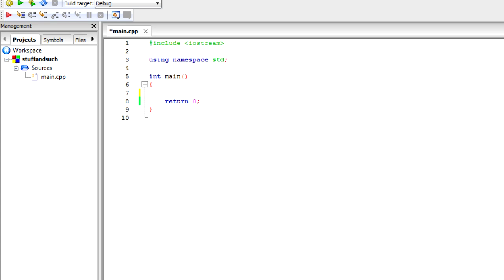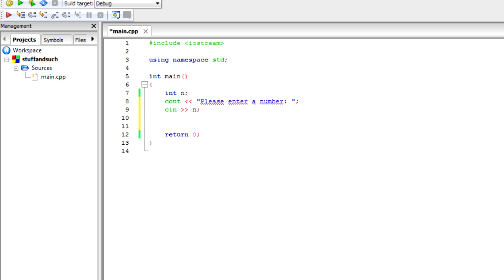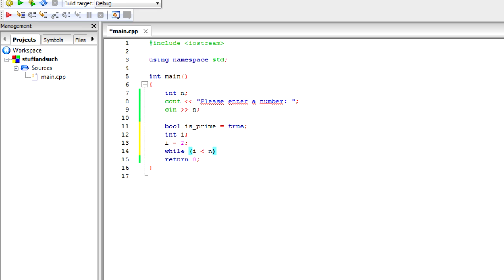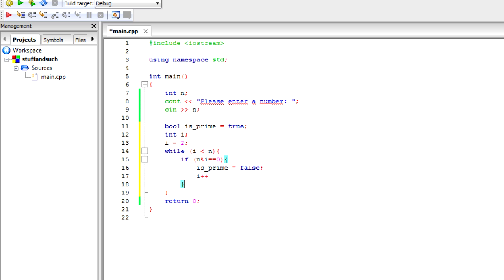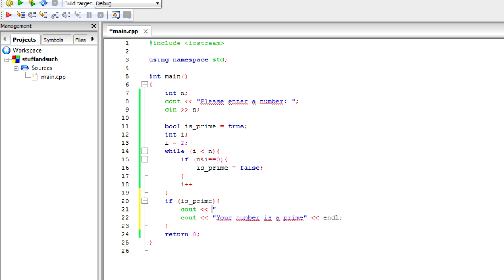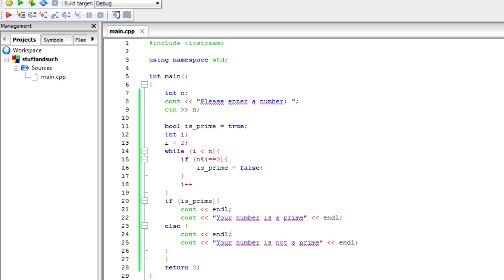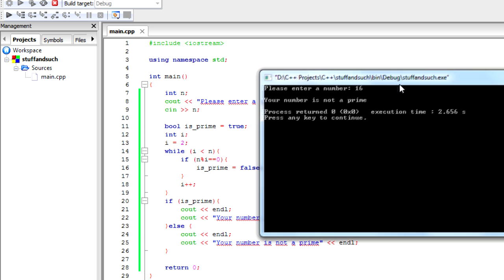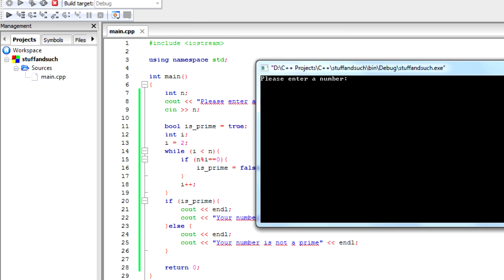C++ Basics (7) - Prime Number Tester and Booleans